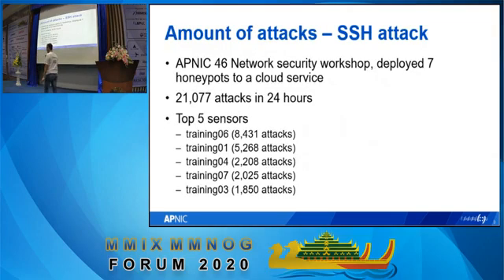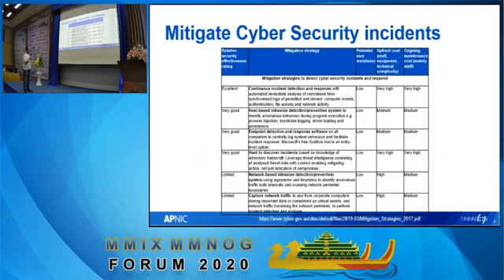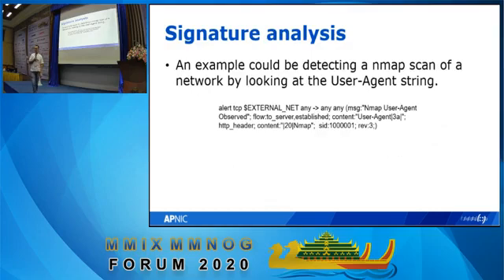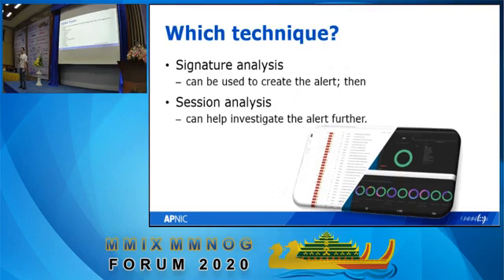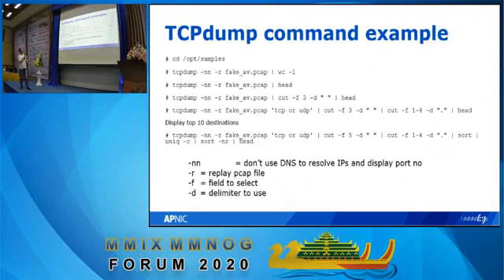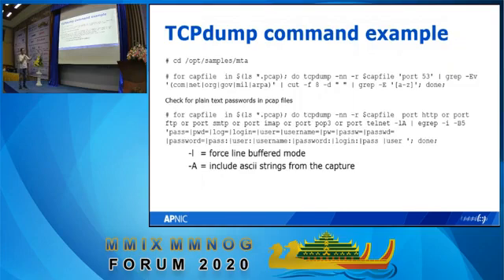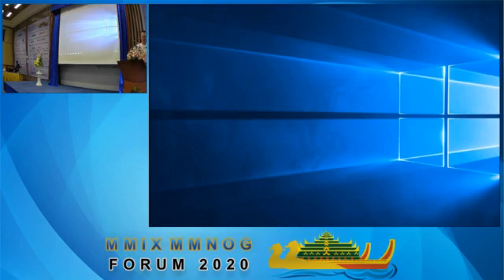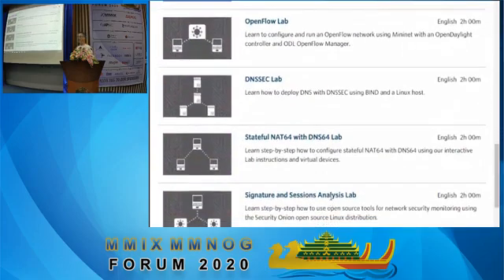Packet Analysis for Network security by Warren Finch APNIC